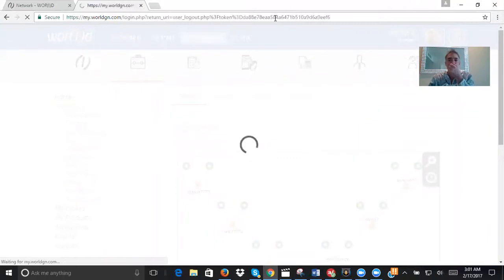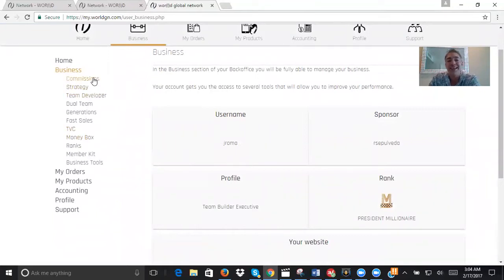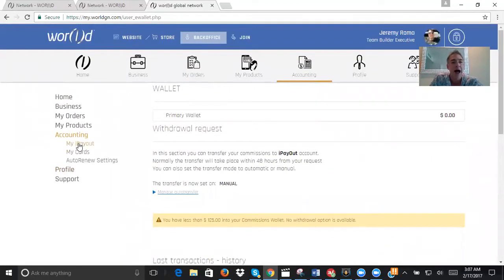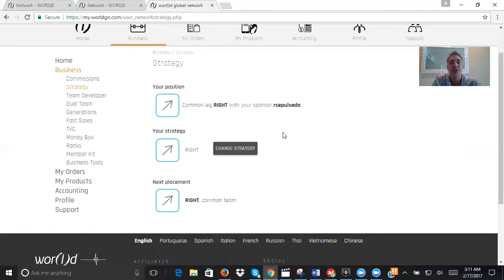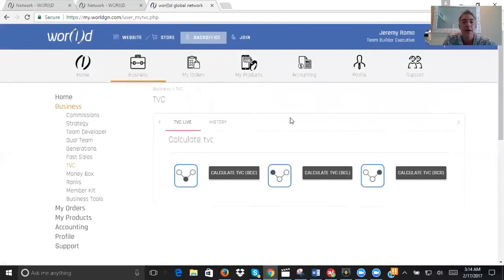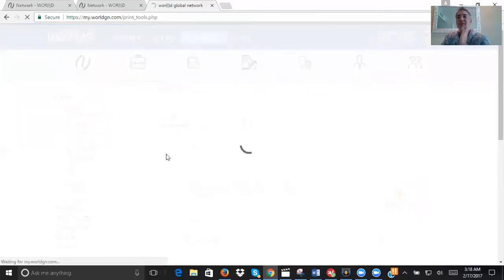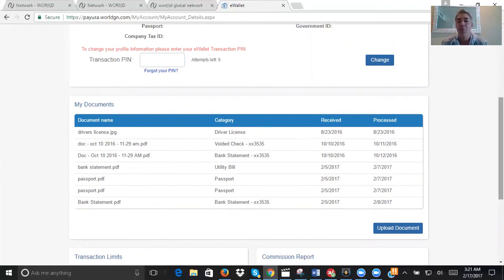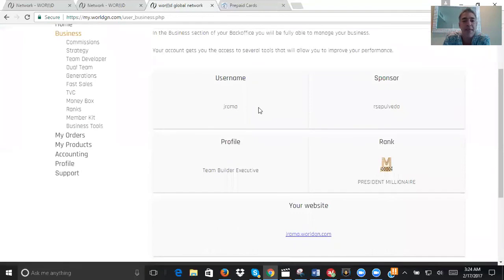WGN Helo Back Office Training by Jeremy Roma - World Global Network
Back office training directly with Jeremy Roma. More information in the comments below.